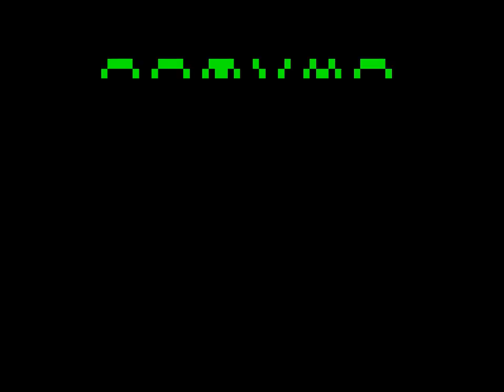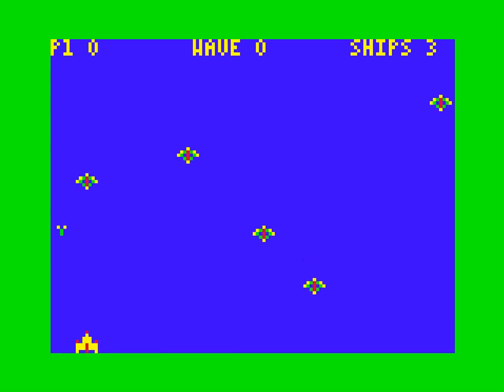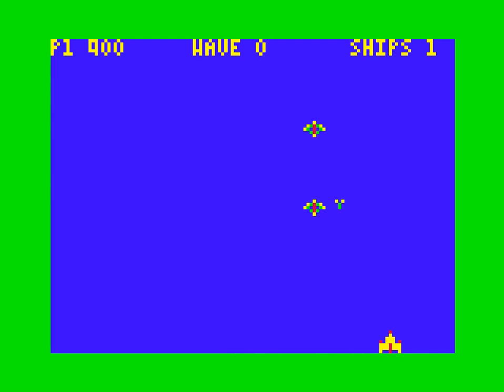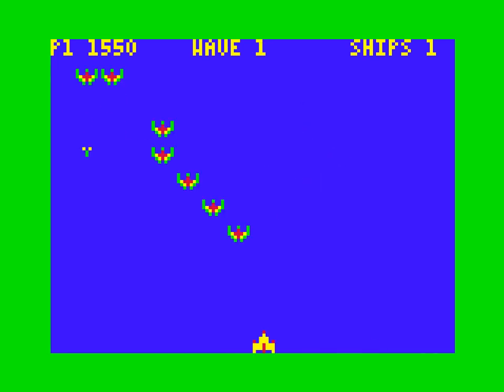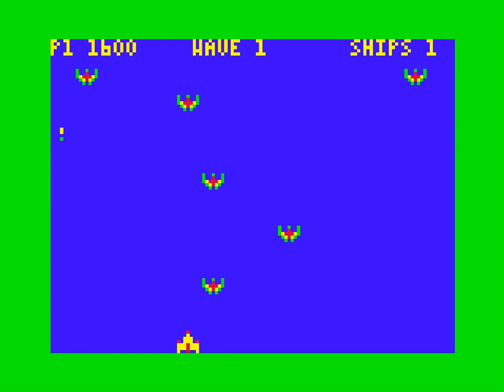CoCo Cosmic Aliens 0.10 preview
We're looking at the latest version of my Cosmic Aliens game that I'm writing for the Tandy Color Computer in Extended Color BASIC.

At this point, it's "playable" it has the basic functions and logic of an arcade game, minus the speed :) But it's my first CoCo programming project in over 30 years, I need to get my chops going, and I'm sure it will get better over time, but, at the end of the day, in BASIC things are never going to be super fast.

I'm quite content with where I am in the progress of game logic, I'm further than I thought I'd be, so take a look at what I've done so far, and let me know what you think.

This video is a production of The Original Gamer Stevie Strow, aka ogStevieStrow.